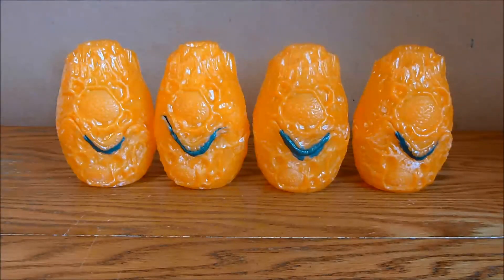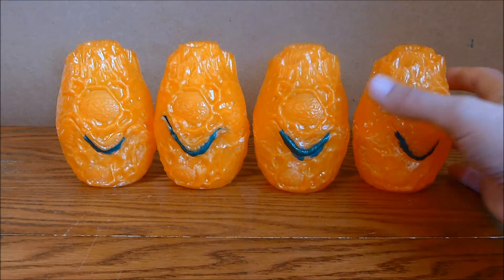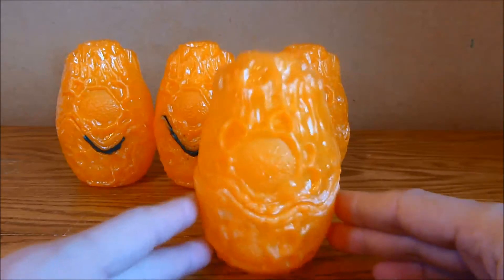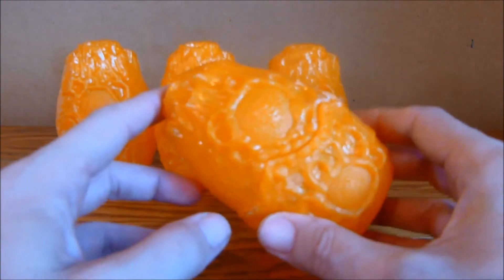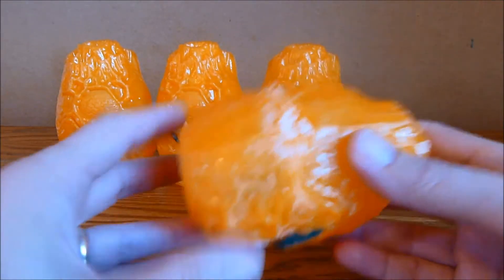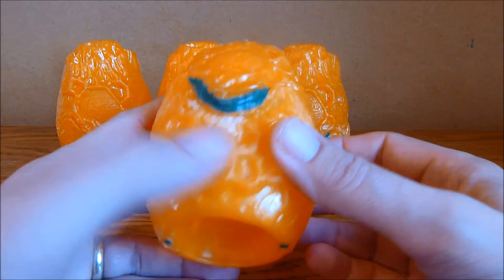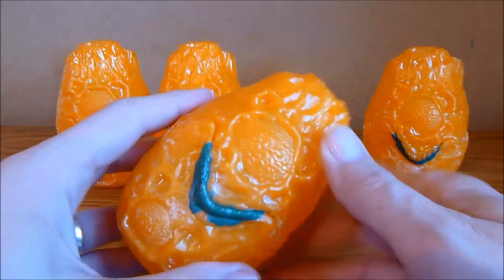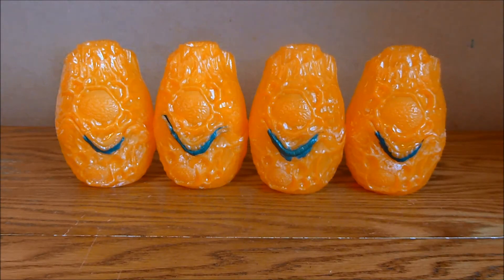Tyranid Time #6 Preparing the Pods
I prepare the Pods for my challenge to paint my Tyranid Fleet by the end of this year! Many thanks to Martin McNeil for his added incentive of buying me a Hive Crone if I get it completed!